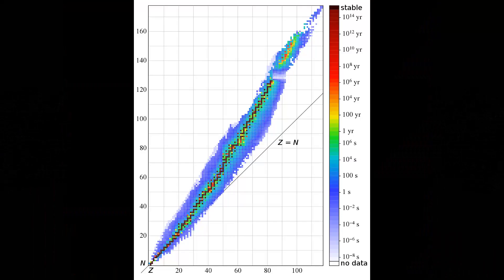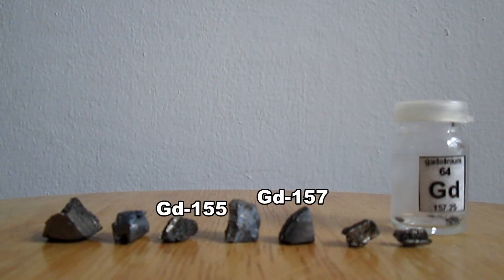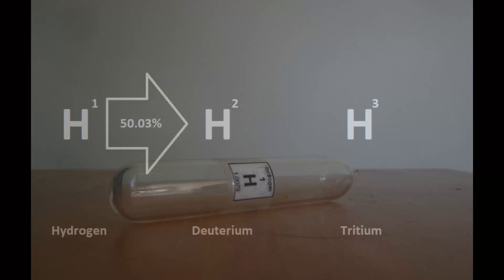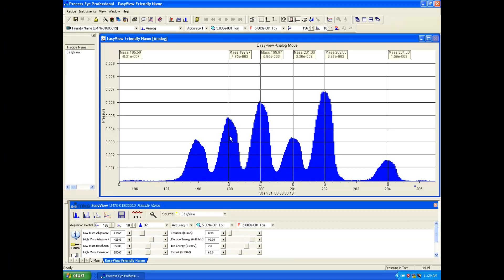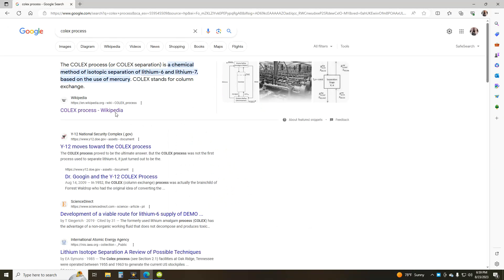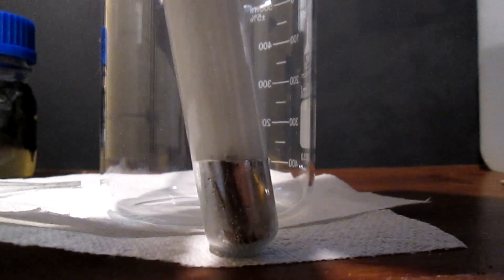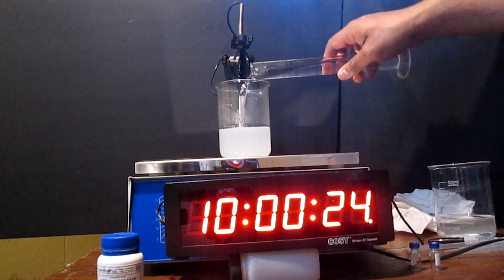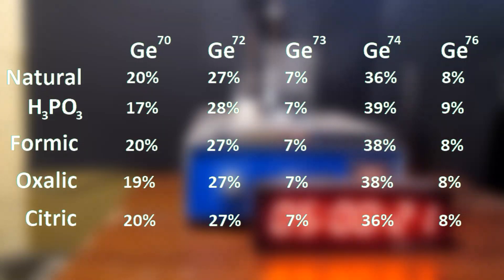DIW isotopic enrichment, the COLEX process.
This is an overview of the isotopic enrichment (or depletion) using 2 different method. Most science enthusiast could do at home . Maybe even on a larger scale and far better than I did. This is just a demonstration and proof of concept using available hardware from ebay!
Small mistake at 2.37: NOT 66.59% but obviously 60.59%
again another mistake at 5:15 I am talking about Li7 of course and NOT Li6!

3:22 Mass spectrometer :

3:24 RGA video :